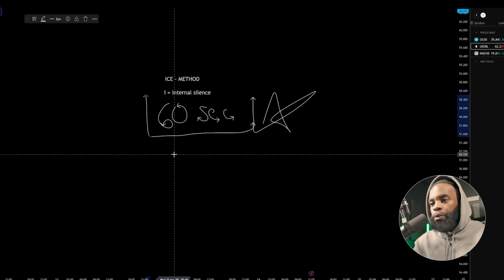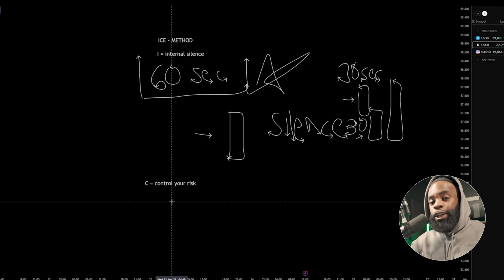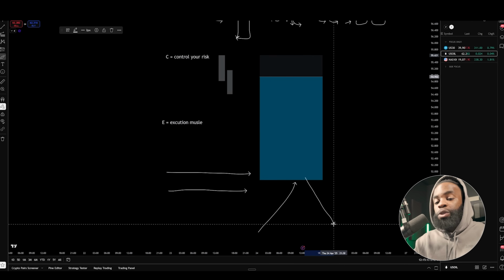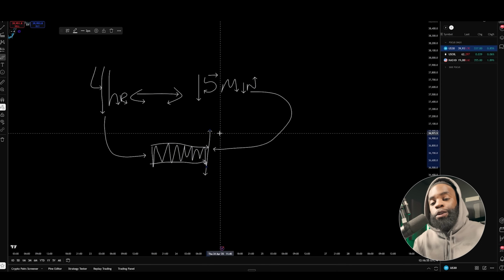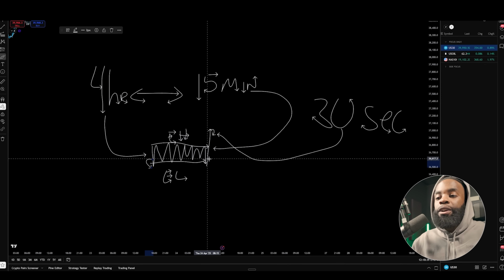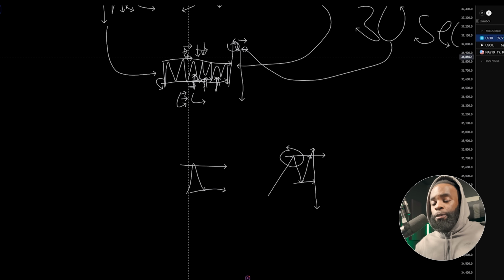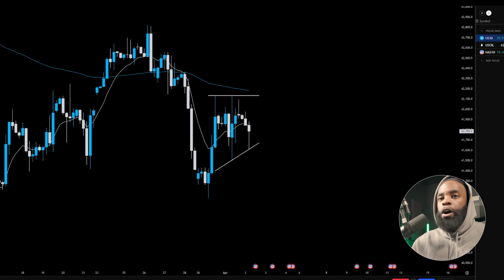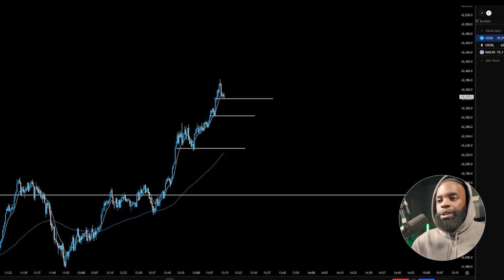1-Minute Forex Strategy to Grow a Small Account – No Indicators Needed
*🚀 Tap In with Trade With Solo – Live Sessions, Game Plans, and Real Results*

*⏱️ Timestamps:*
00:00 – Intro: Grow a Small Account With No Indicators or Emotions
00:36 – ICE Method: The 3 Rules That Changed My Trading
01:03 – I = Internal Silence (Mindset Reset Before Entries)
02:30 – C = Control Your Risk (Trading Psychology)
03:35 – E = Execution Muscle (Setup Discipline)
04:54 – Join the TWS Community (Get Mentorship & Tools)
05:01 – Live Market Breakdown Starts (4H + 15m + 30s Setup)
06:00 – Liquidity Trap Explained (Bank-Style Setup)
07:07 – Entry Confirmation Using the 30s Timeframe
09:09 – US30 Case Study: Live Liquidity Grab Example
10:34 – Entry + Risk Setup in Real-Time
11:19 – ICE Method Recap (Mindset, Risk, Execution)
11:47 – Final CTA: Subscribe + Join TWS

1-minute forex trading strategy
scalping forex live
trading small accounts forex